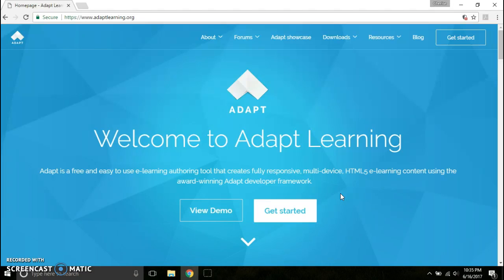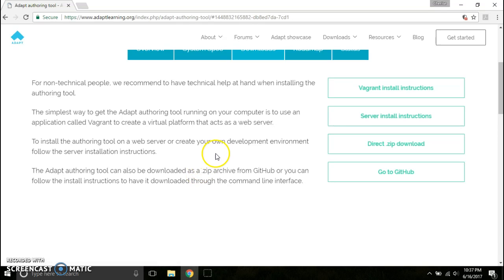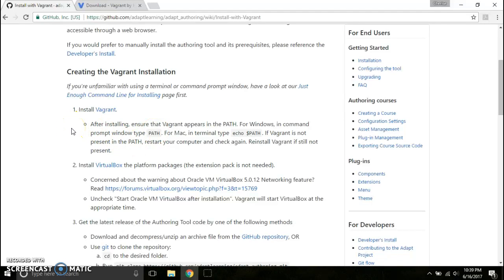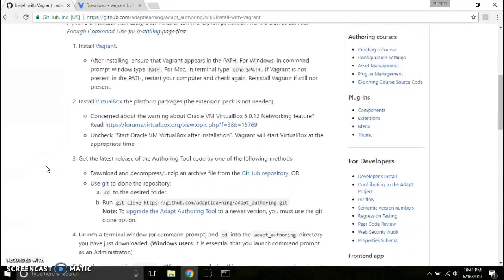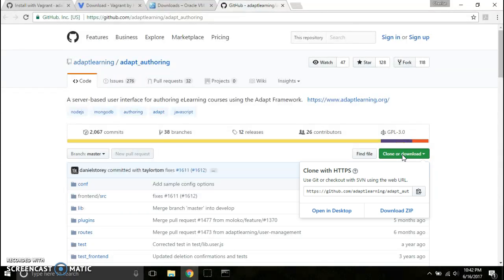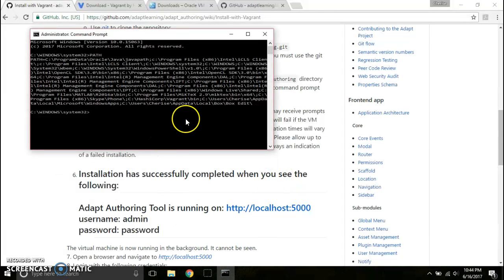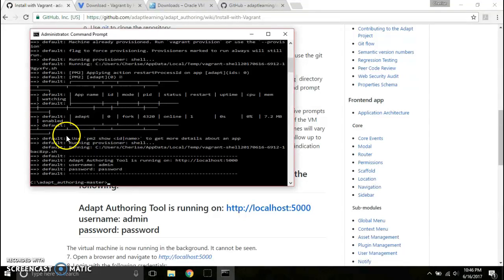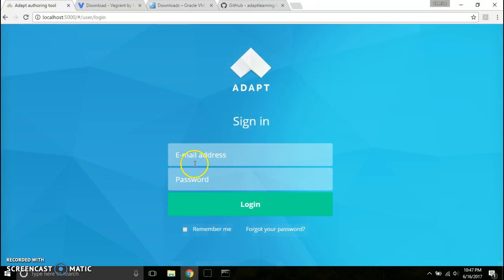Download Adapt Learning